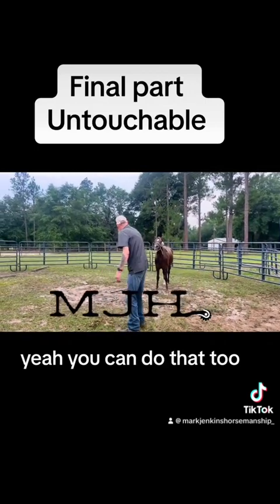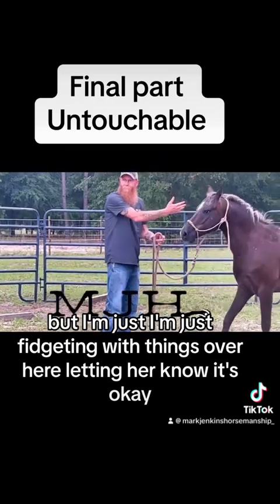Part 8 UNTOUCHABLEfinalpart